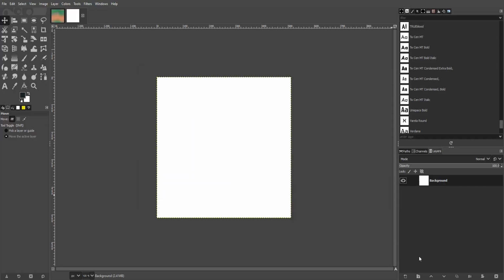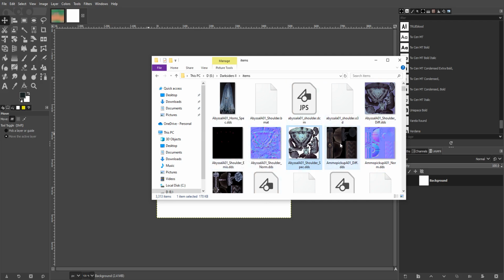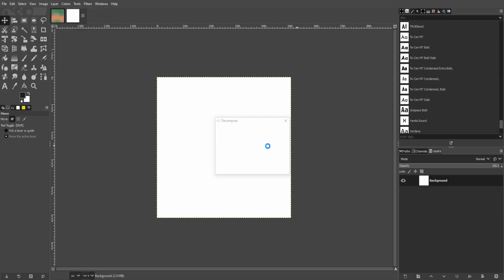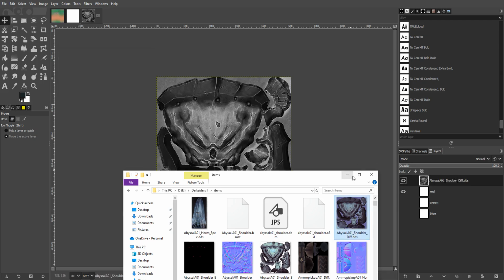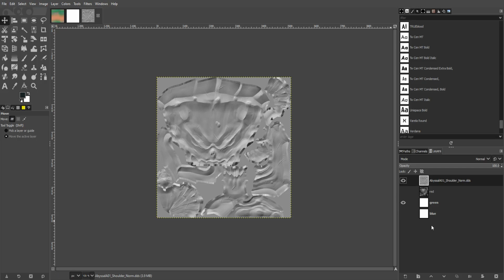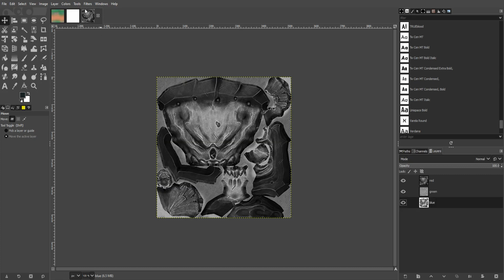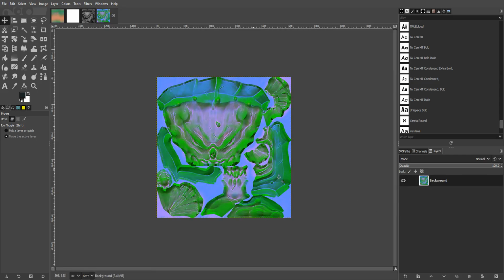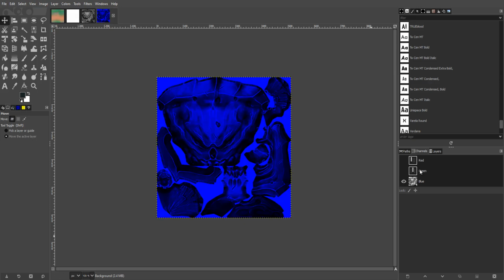GIMP Series Video 2 -- Storing Game Textures using Channel Packing and Discussion of Issues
Hi everyone hope you're doing great.
In this video, we explore how to store game textures using channel packing in GIMP 2024. Learn the step-by-step process, common issues you might encounter, and practical tips for optimizing your textures. Perfect for game developers and digital artists looking to enhance their workflow and improve game performance.